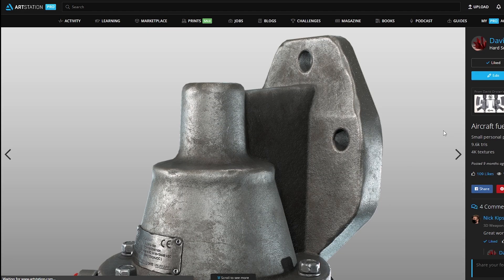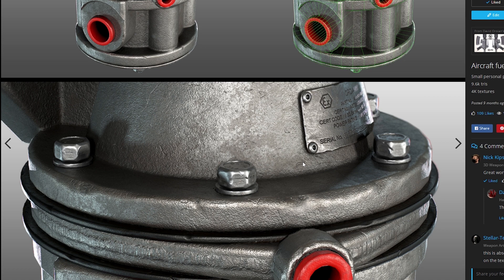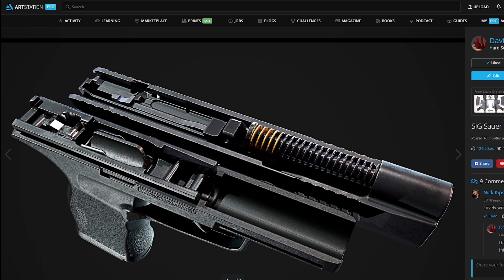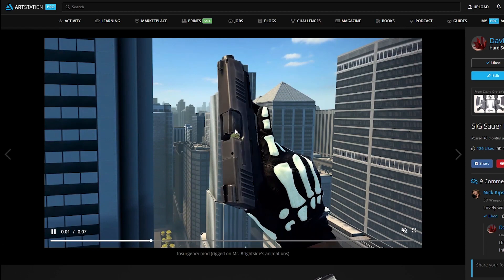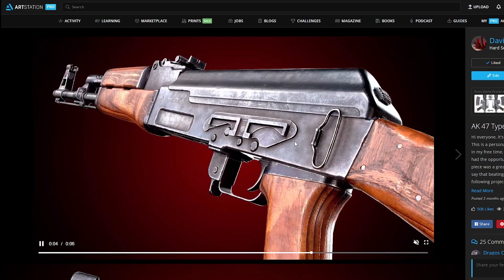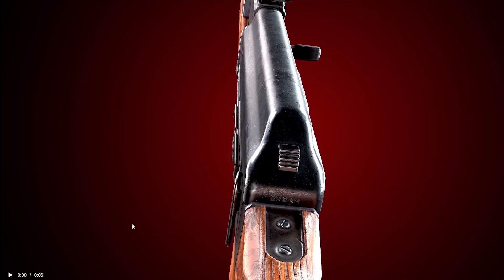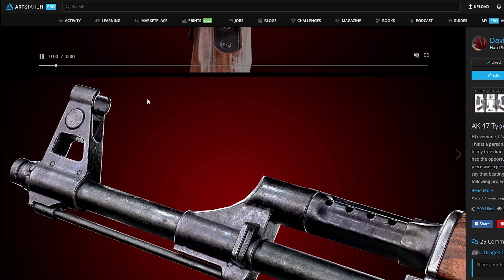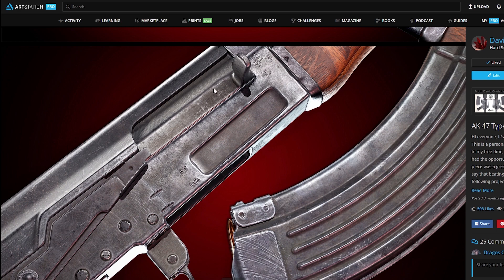2020 Modeling Progress (3rd year)